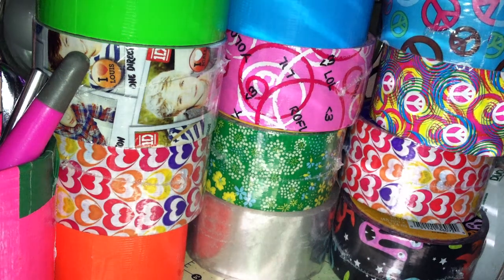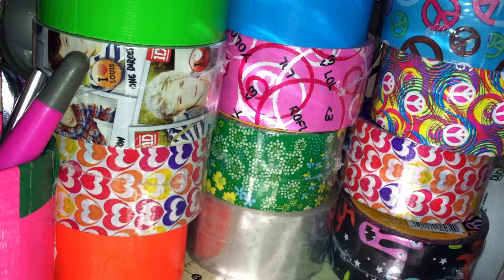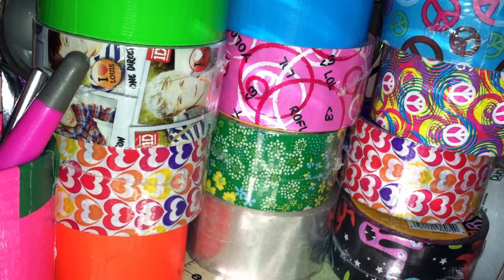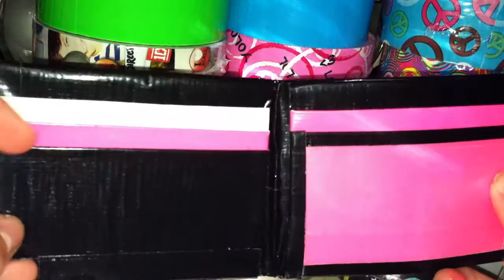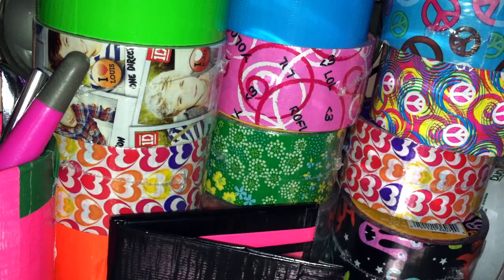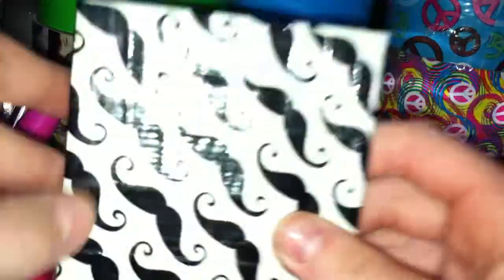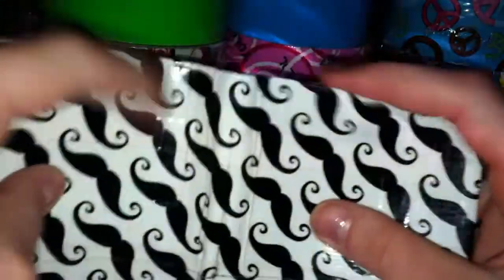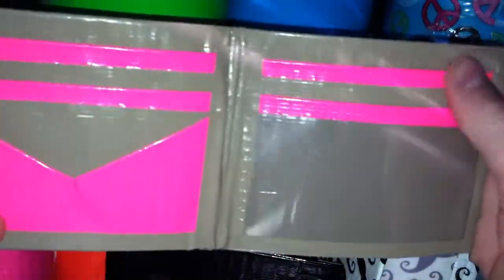MIsscrafty101 ~ Crafts From Other Duct Tapers!